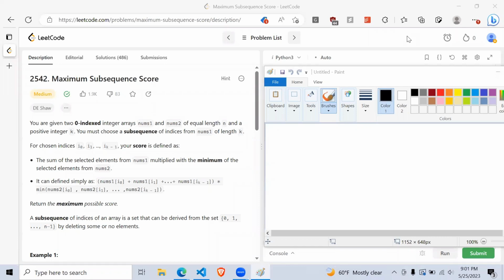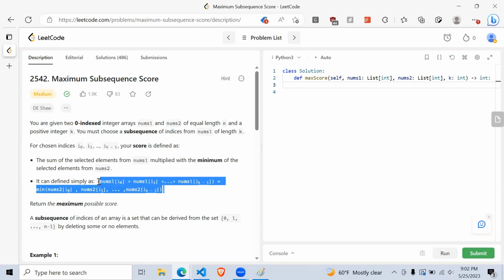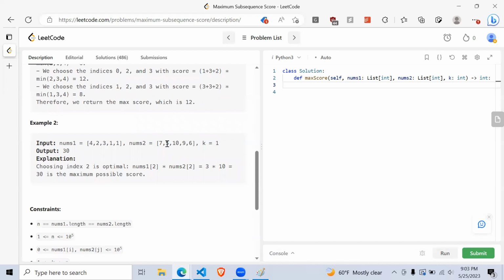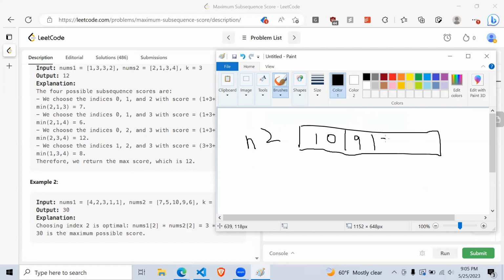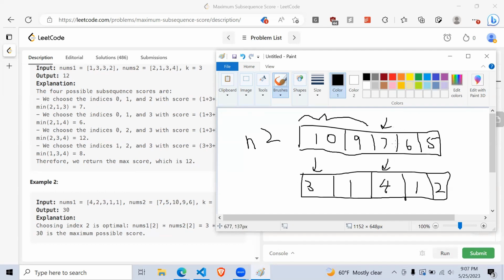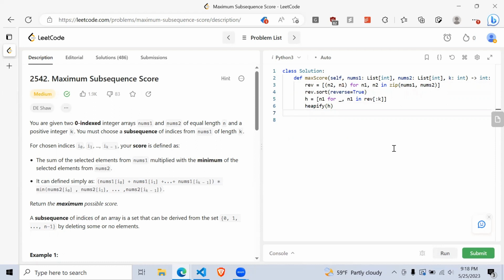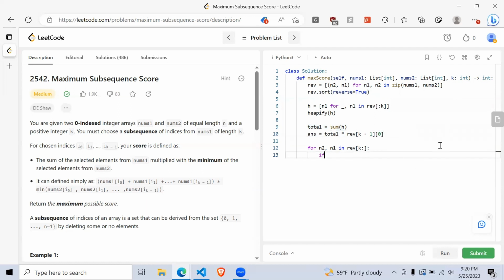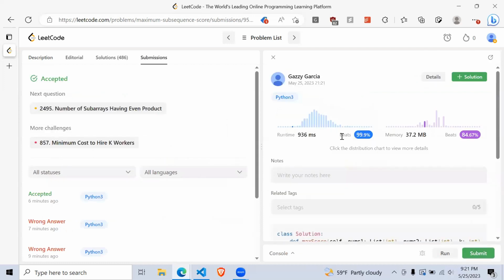2542. Maximum Subsequence Score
A problem that looks like it could be solved with dp, but heap + greedy would be the best way.